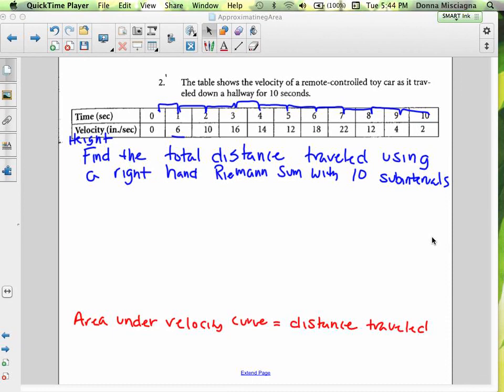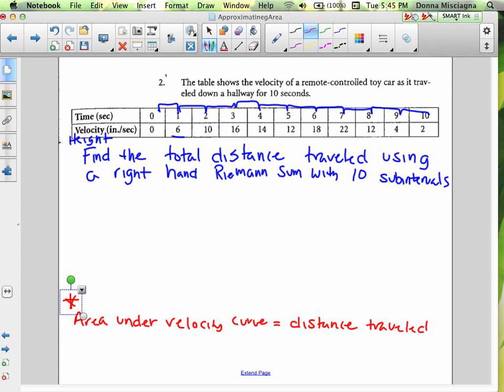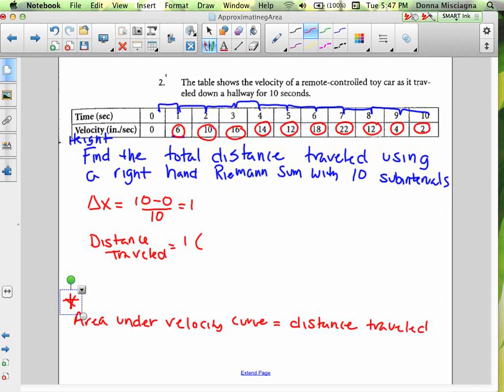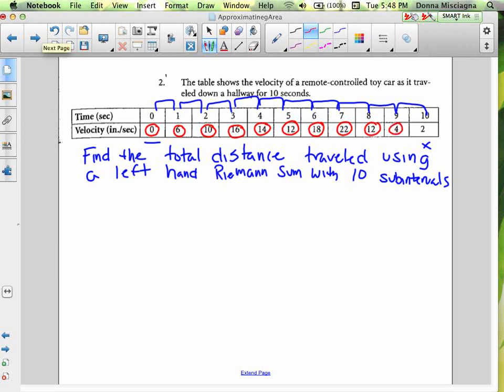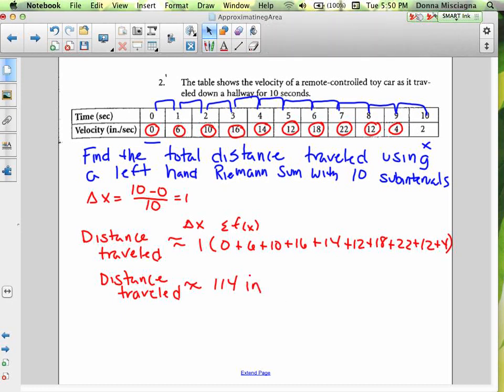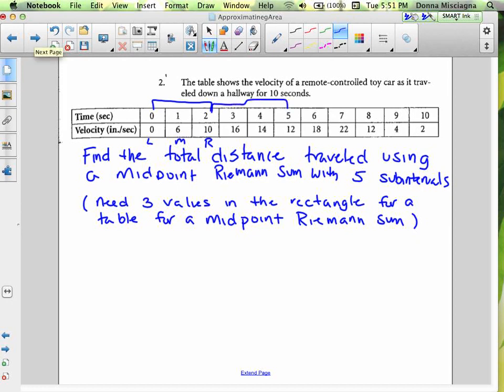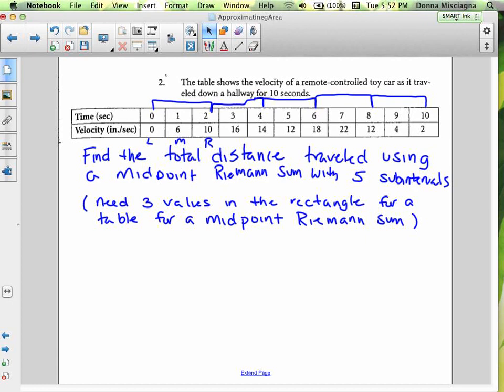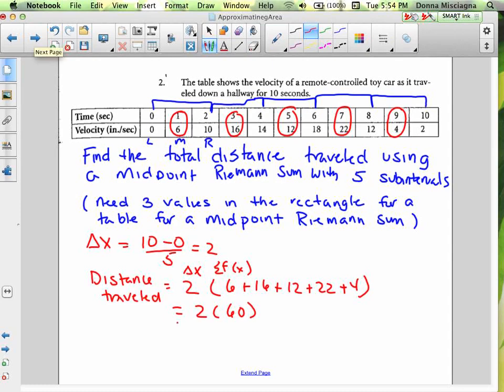Midpoint Riemann Sums With Tables Broadband